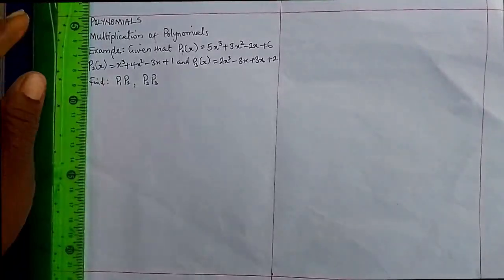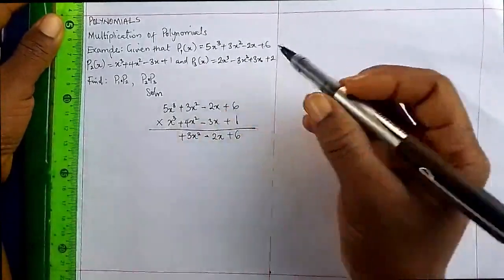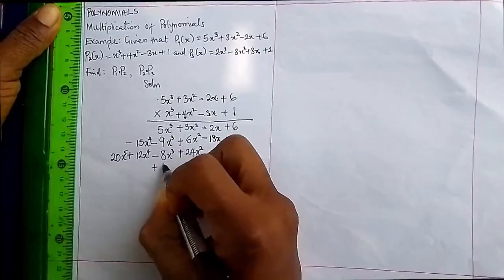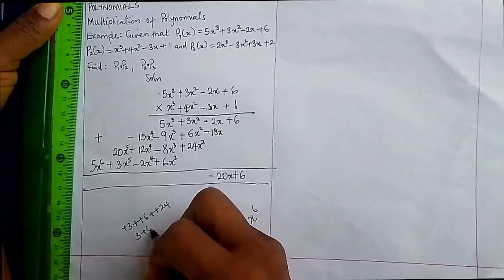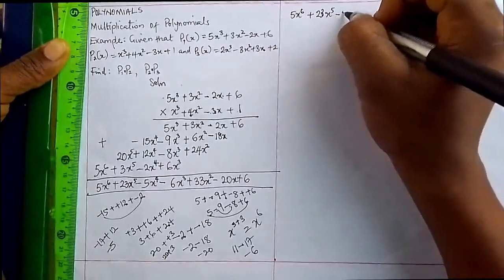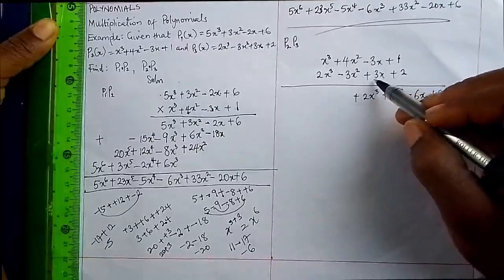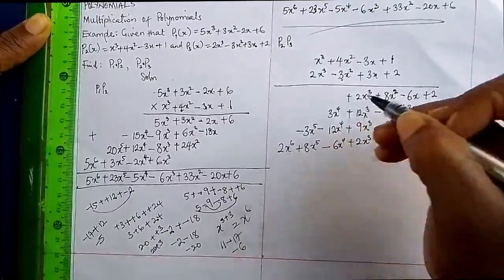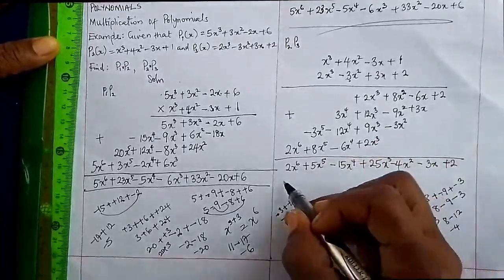Multiplication of polynomials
This video shows how to multiply two or more polynomials using the vertical method